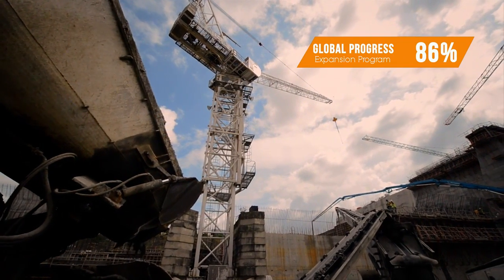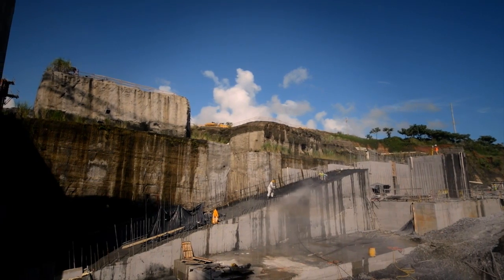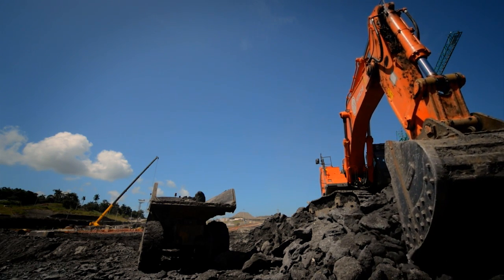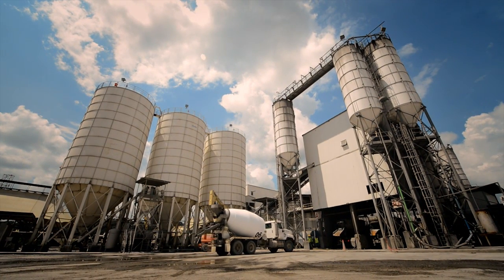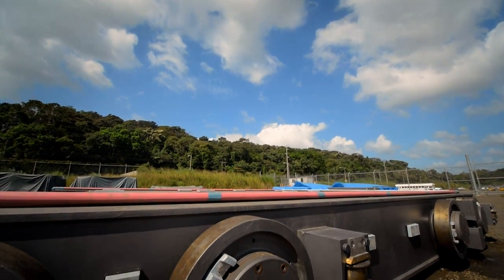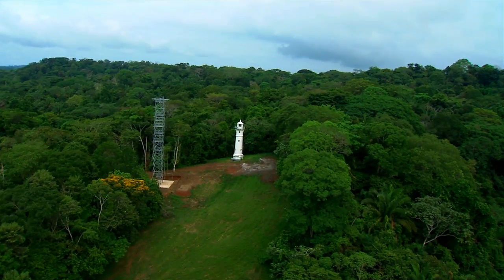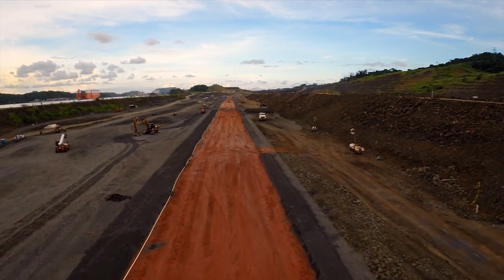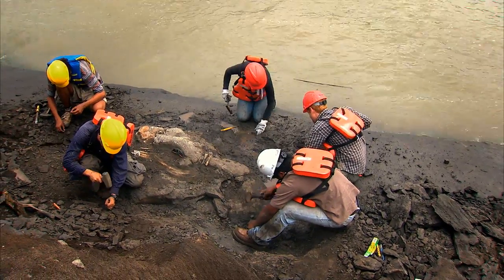Panama Canal Expansion Program Update - March 2015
The largest infrastructure project since the waterway’s original construction, the Panama Canal Expansion Program will create a new lane of traffic along the Canal through the construction of a new set of locks, doubling the waterway’s capacity. The new locks will have three chambers, water-saving basins, lateral filling and emptying system & rolling gates.

Learn more about this project at expansion.pancanal.com